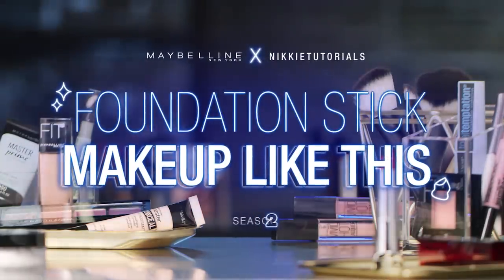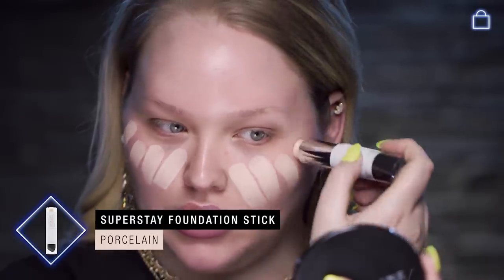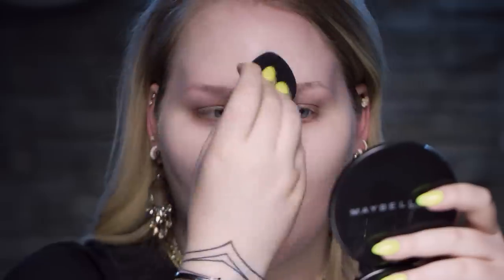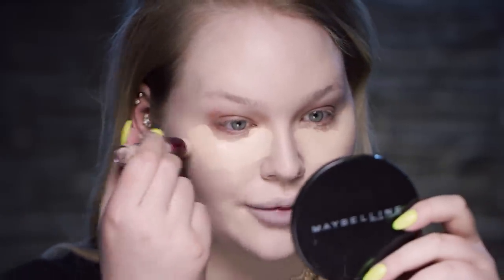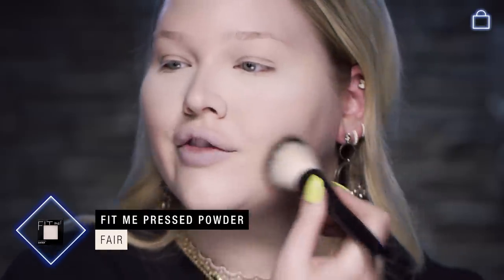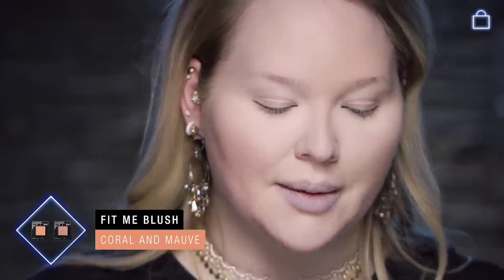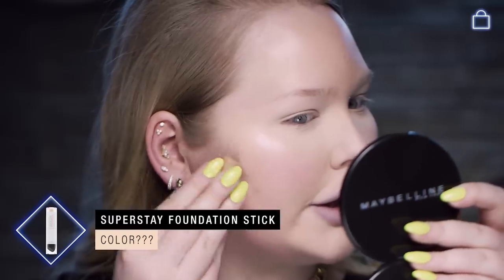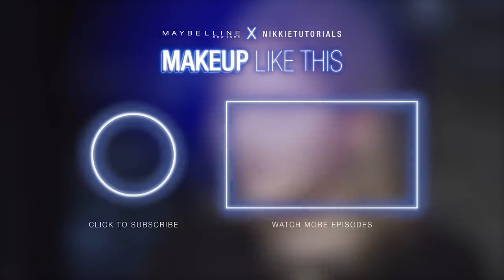Maybelline SuperStay Multi-Use Foundation Stick Makeup Tutorial ft. NikkieTutorials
NEW Maybelline product alert! Get a sneak peak of the NEW SuperStay Foundation Stick by the one and only Nikkie Tutorials. Nikkie starts off by showing her tip for how to make foundation last longer. Next she applies the SuperStay Foundation Stick to the areas where the most coverage is needed. She follows up by applying fan favorite Instant Age Rewind Concealer and sets her face with Fit Me Loose Powder and mattifies her look with Fit Me Pressed Powder. She finishes her tutorial by mixing 2 blush shades (mauve and coral) from the Fit Me Blush collection and applying Master Holographic Highlighter.  Watch the episode to learn all about this new multi-use foundation stick and tips and tricks Nikkie.